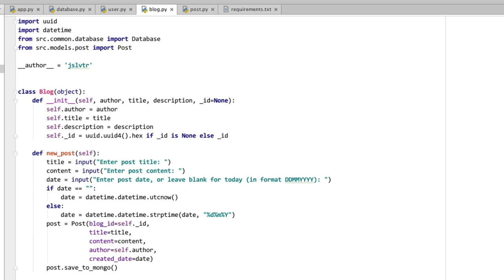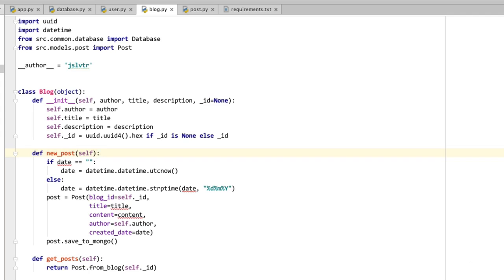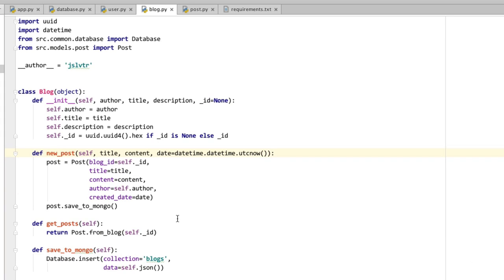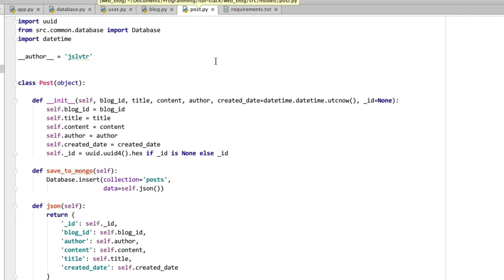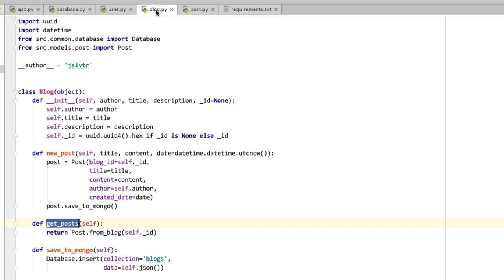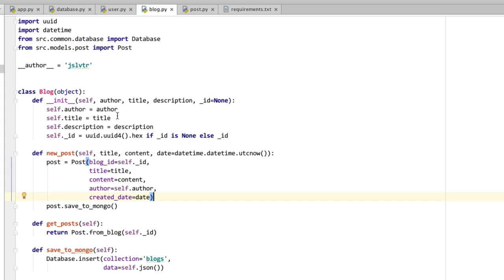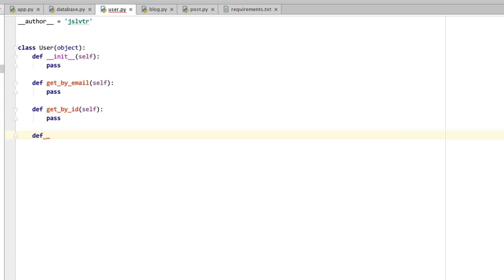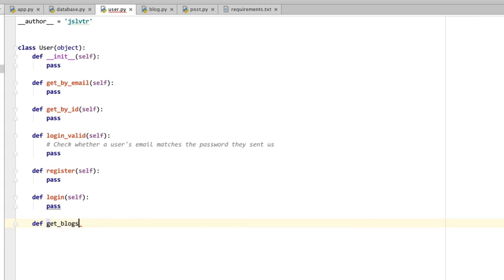39_-_Creating_the_User_model_for_our_application